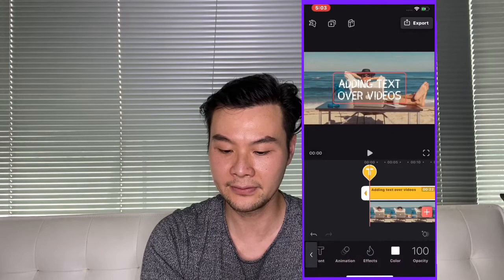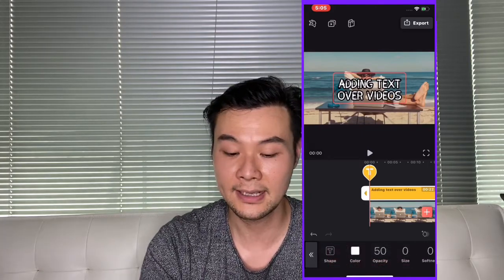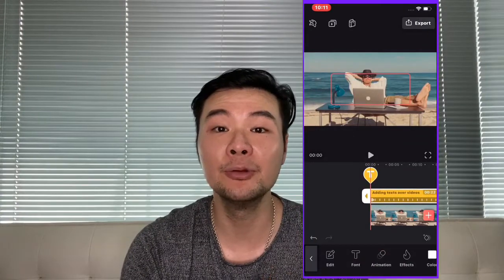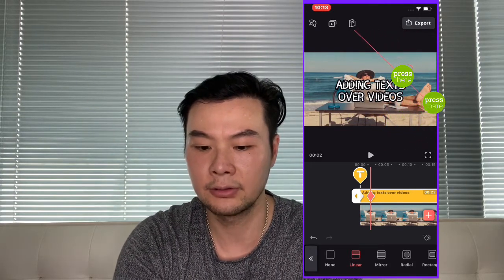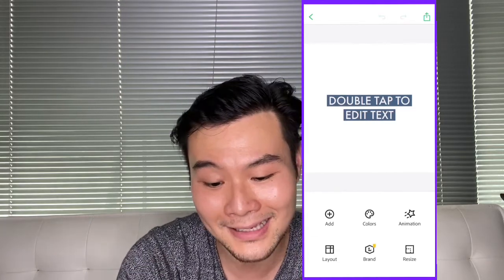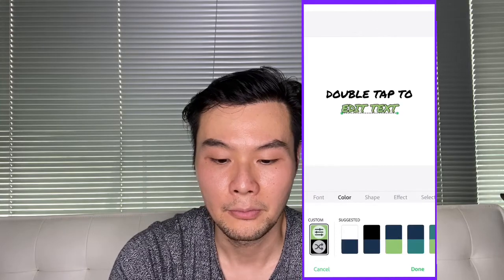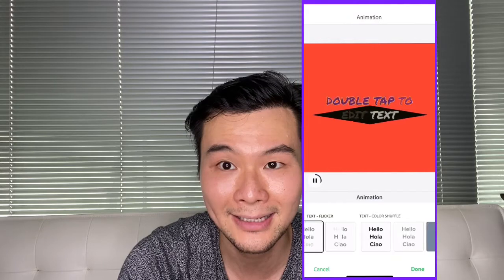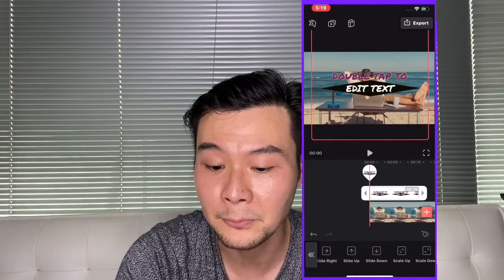Adding Text To Videos ~ tricks you might not know. (videoleap tutorial)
There are many ways you can add text to your video, and there many style the text you can create!
Today we are going to talk about everything to do with text on video with Videoleap and few tricks you might not know.